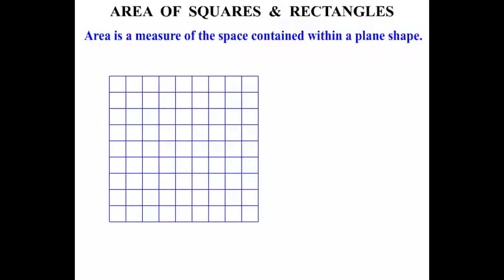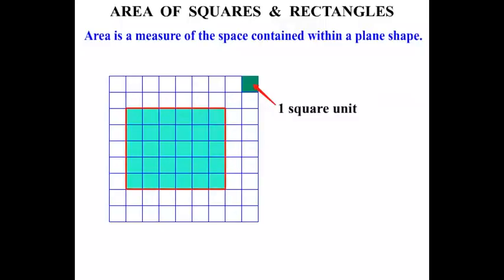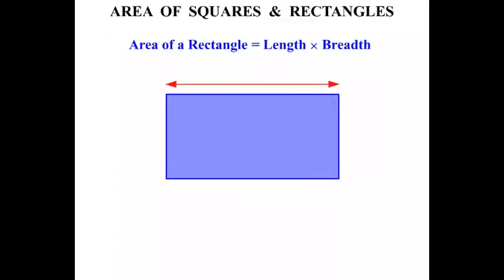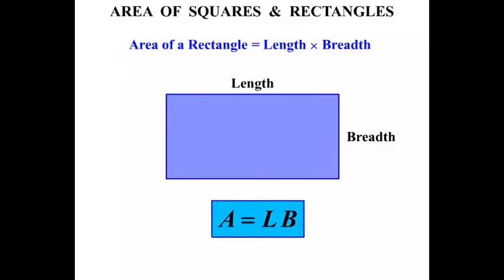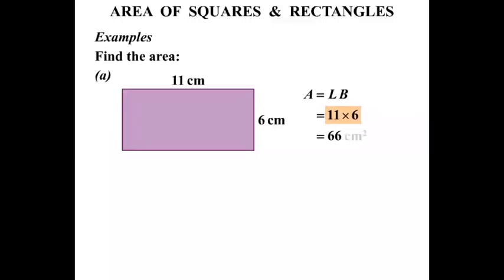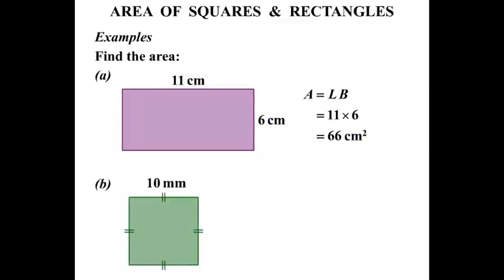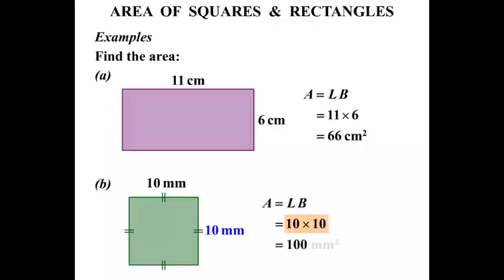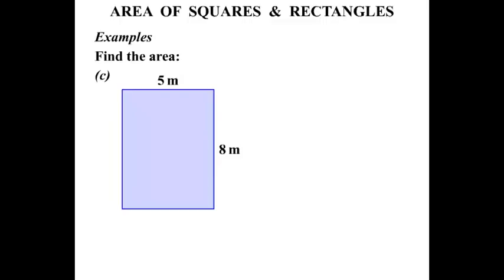Year 6 Lessons 2015: Area of Squares and Rectangles